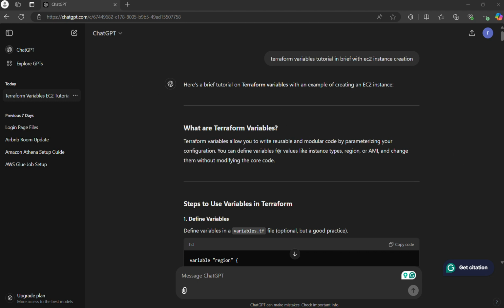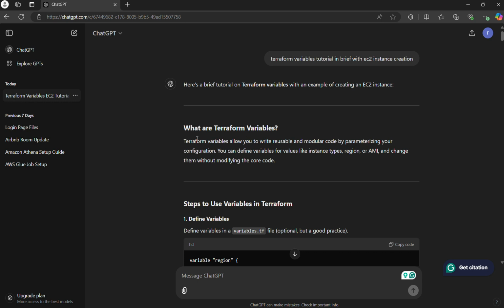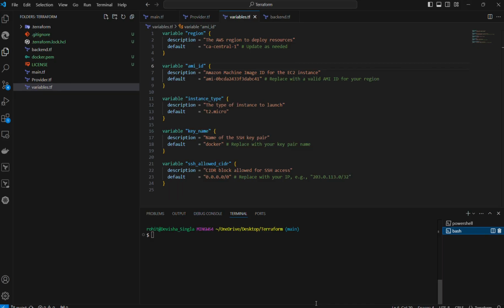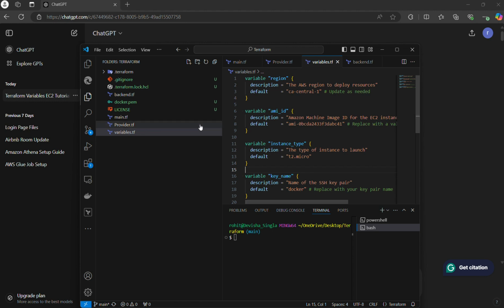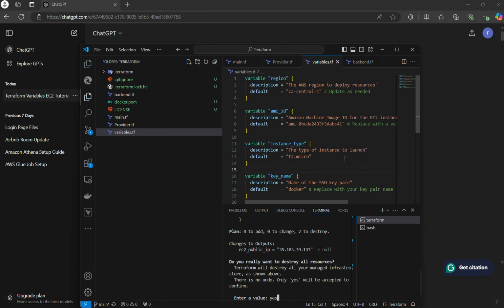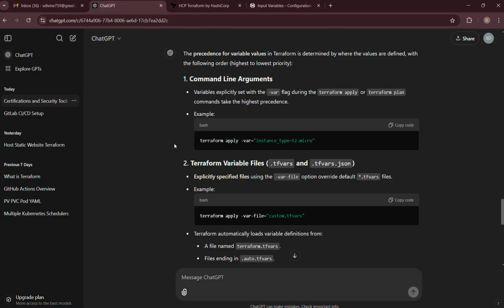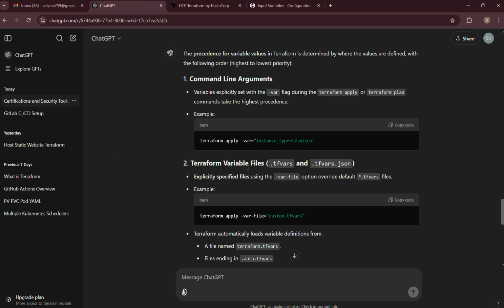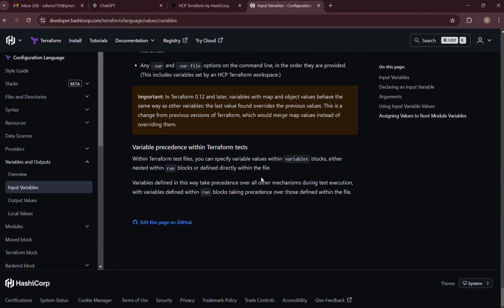Variables in Terraform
VIDEO 6:-
TOPICS COVERED :-
terraform introduction
create first ec2 instance with ec2 instance
terraform providers
terraform github
terraform s3 bucket
terraform fmt
terraform validate
aws cli
IAM key
user data-docker container
variable file
tfvars